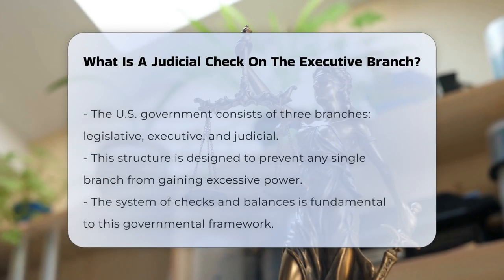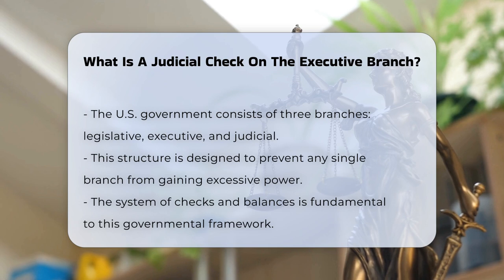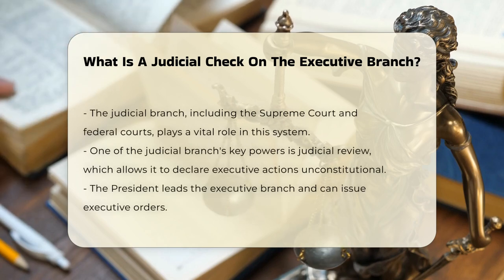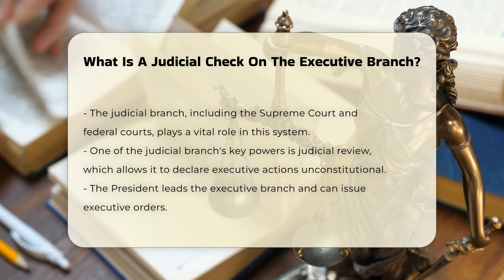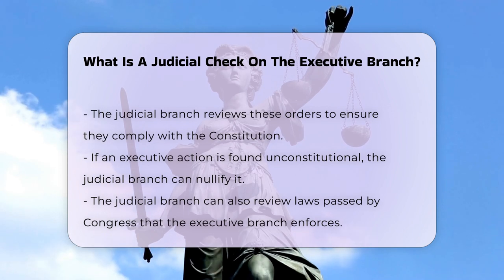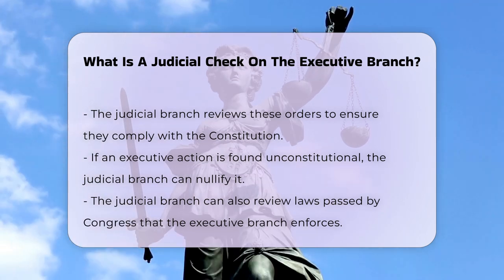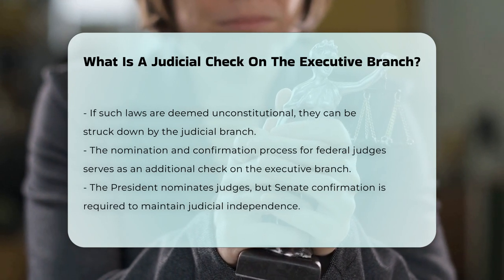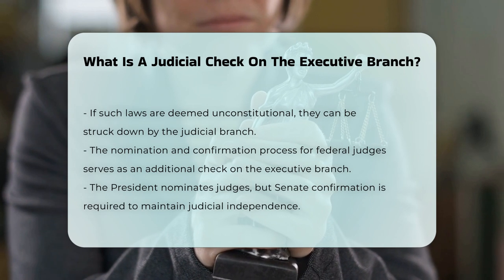What Is A Judicial Check On The Executive Branch? - CountyOffice.org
What Is A Judicial Check On The Executive Branch? In this enlightening video, we delve into the vital role of the judicial branch in maintaining the balance of power within the U.S. government. The judicial branch, particularly the Supreme Court and federal courts, is tasked with ensuring that the actions of the executive branch adhere to the Constitution. We will explore the concept of judicial review, which empowers the courts to declare executive actions unconstitutional, thereby safeguarding citizens' rights and upholding the rule of law.

Throughout the video, we will illustrate how the judicial branch acts as a check on the executive branch by reviewing executive orders and laws passed by Congress. By examining real-world examples, you will gain a clearer understanding of how these checks function in practice and their significance in the American legal system. Additionally, we will touch upon the nomination and confirmation process of federal judges, highlighting how this process contributes to the independence of the judiciary and reinforces its ability to monitor the executive branch effectively.

This video is a must-watch for anyone interested in understanding the intricate workings of the U.S. government.